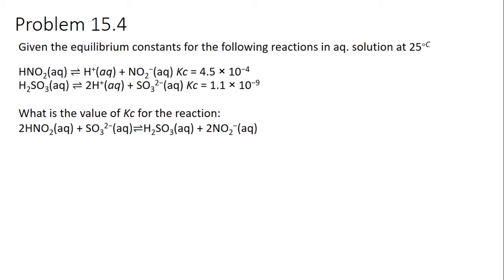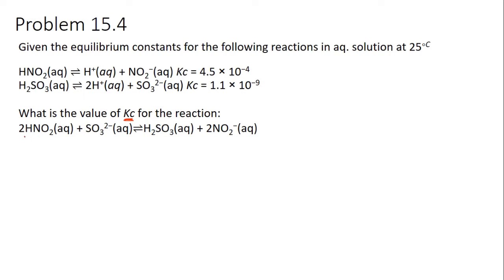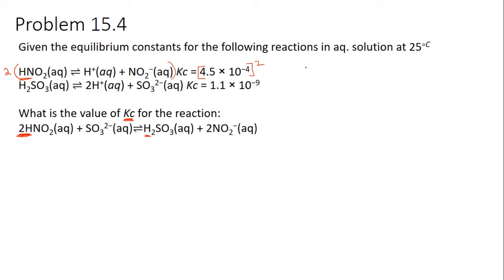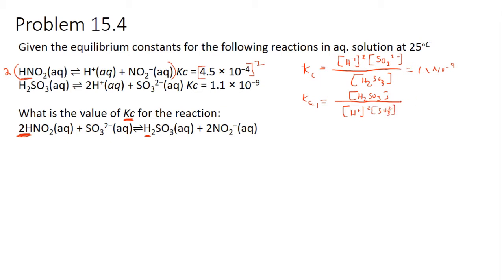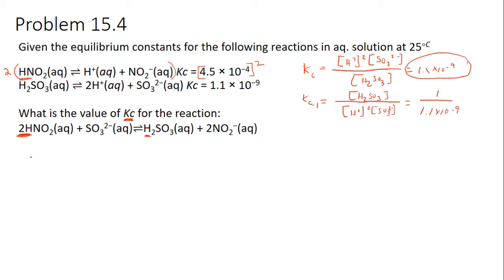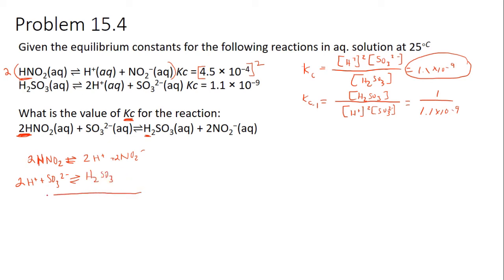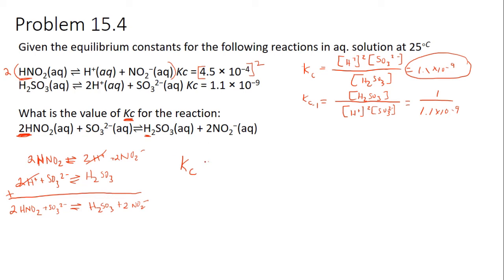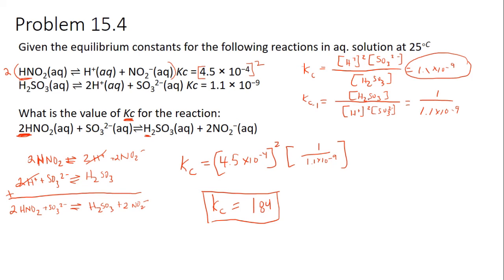CHE_116_Q_15.4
Determining equilibrium constant for an unknown reaction by combining the equilibrium constant for two different reaction.